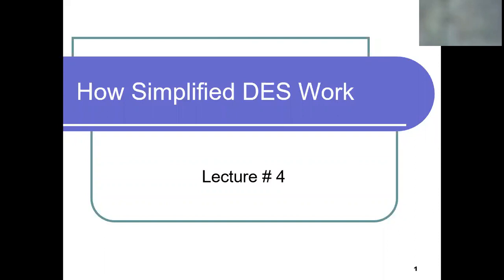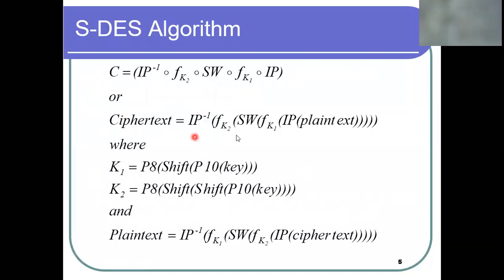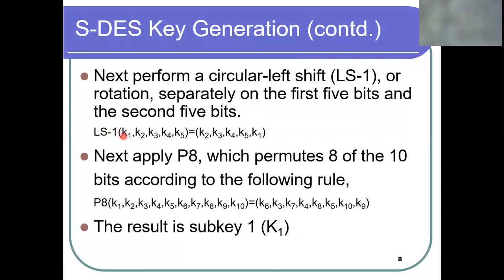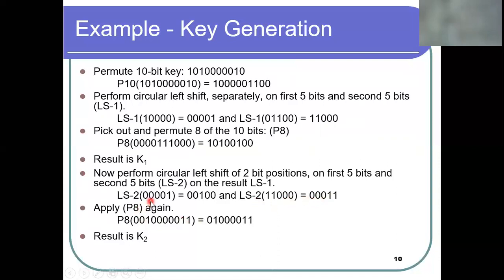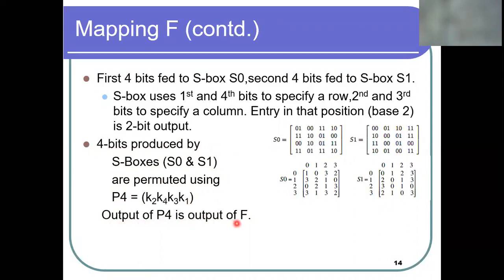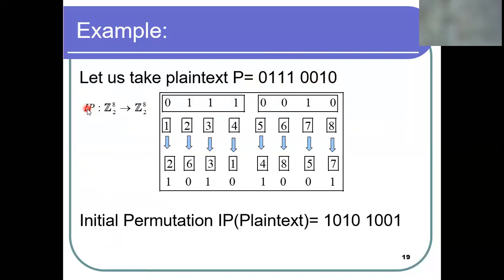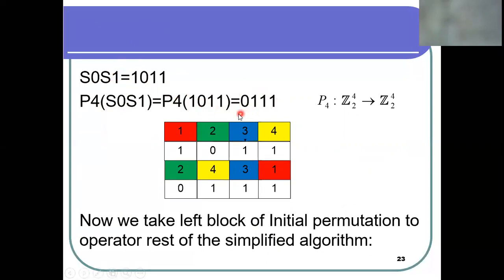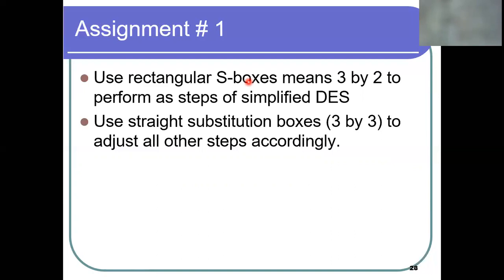Simplified-DES and Its Example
S-DES, Simplified Data Encryption Standard, DES, Make DES Simple